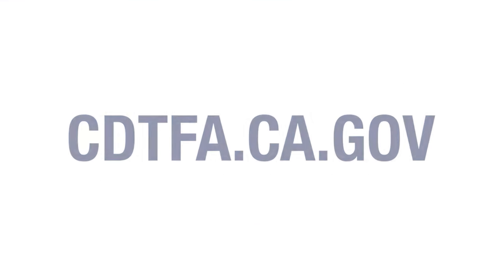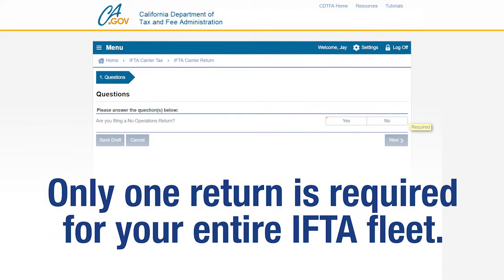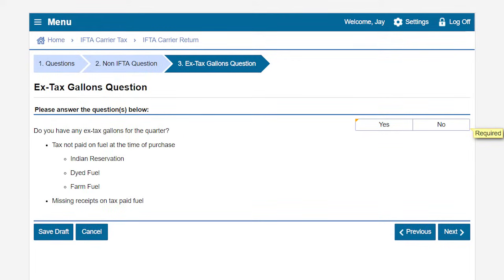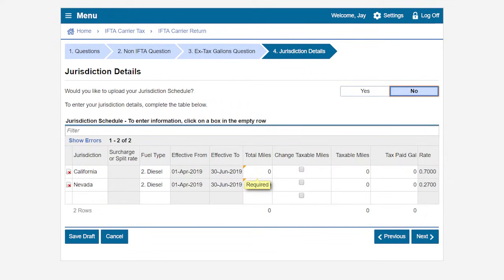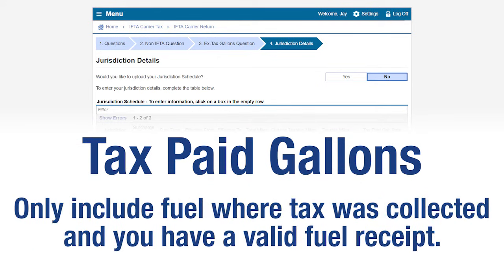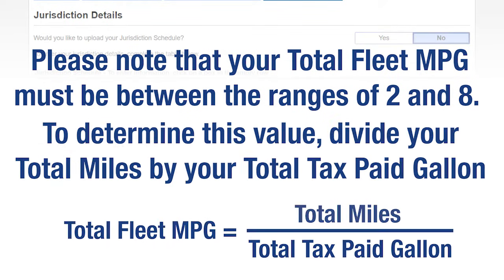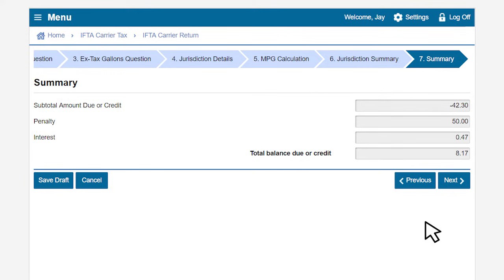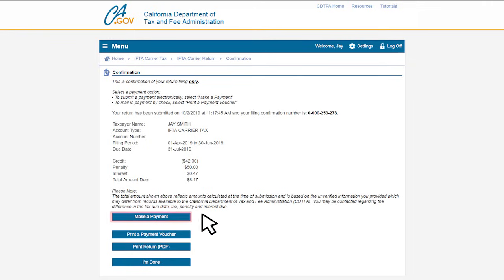How to File an International Fuel Tax Agreement (IFTA) Quarterly Fuel Use Tax Return